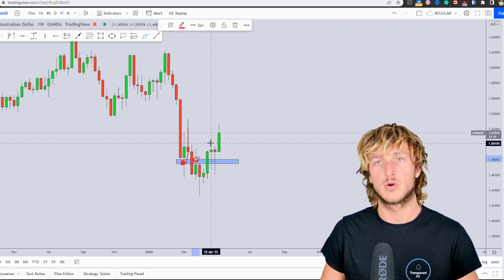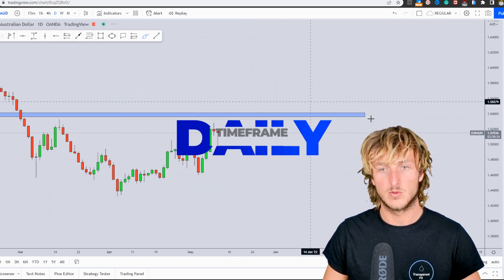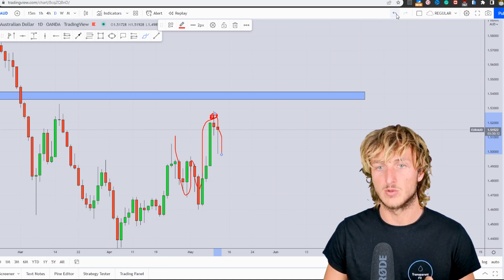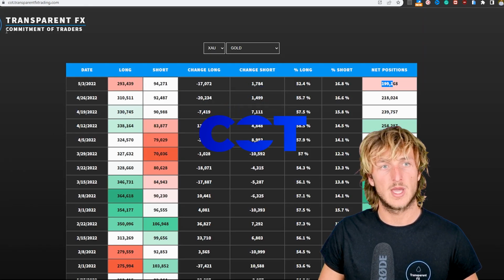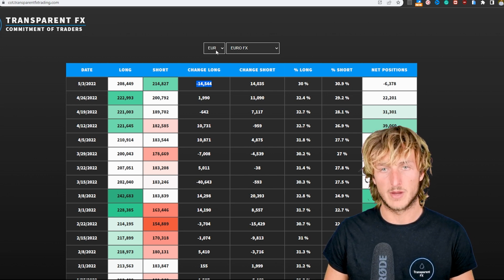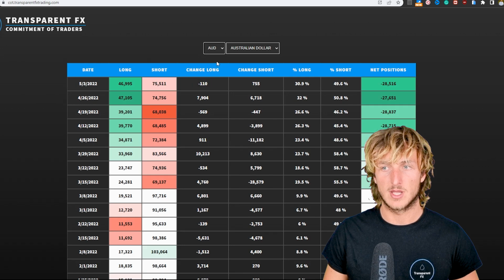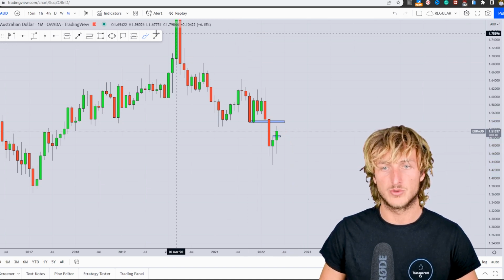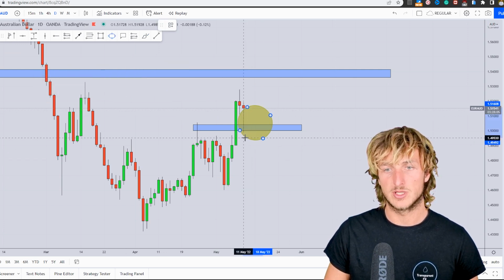Forex Educational Swing Trading Analysis !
in this video I will be sharing my forex educational swing trading analysis for euraud so you can watch it to possibly improve your forex trading skillset